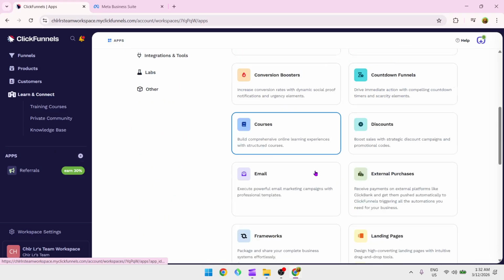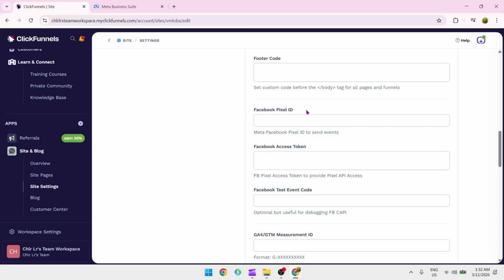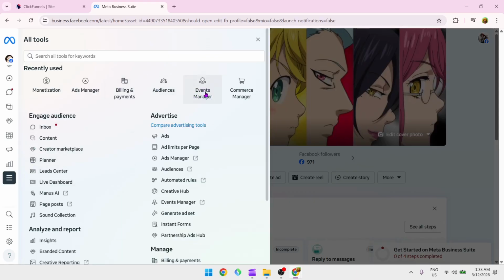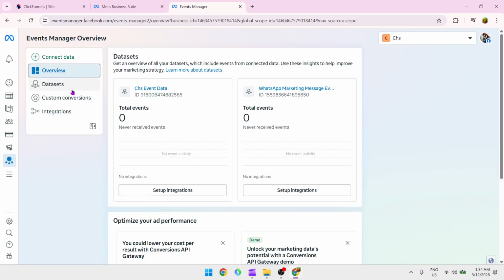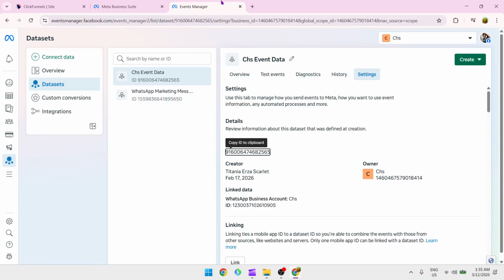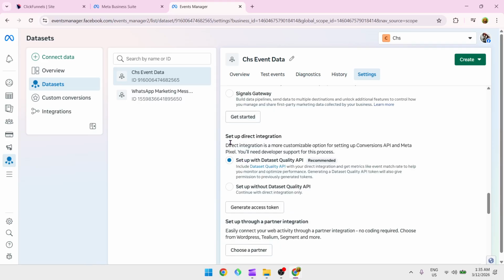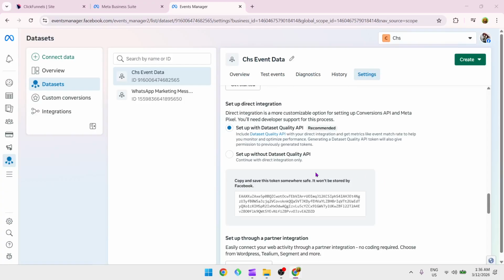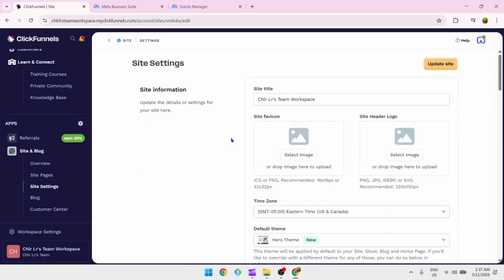How to Connect Facebook Pixel to ClickFunnels in 2026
Want to track conversions and optimize your ads using Facebook Pixel? In this 2026 tutorial, you’ll learn how to connect Facebook Pixel to ClickFunnels so you can monitor user activity, improve targeting, and boost your marketing performance. ClickFunnels allows you to integrate tracking codes like Facebook Pixel through funnel or page settings depending on your setup.

✅ Get your Facebook Pixel ID from Meta Events Manager
✅ Access funnel or page settings in ClickFunnels
✅ Add your Facebook Pixel code to the header section
✅ Set up event tracking for conversions and actions
✅ Test and publish your funnel with Pixel tracking enabled

This guide is perfect for users who want to understand how to connect Facebook Pixel to ClickFunnels in 2026. By the end of this tutorial, you’ll know how to track and analyze user behavior effectively using Facebook Pixel.